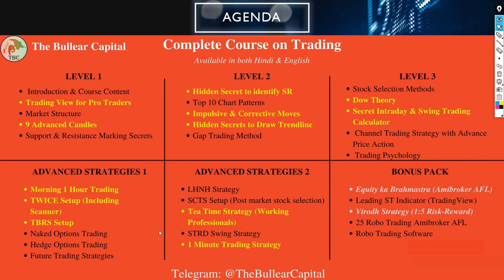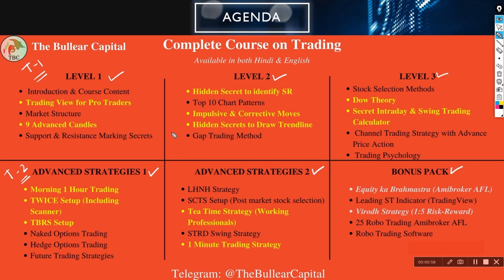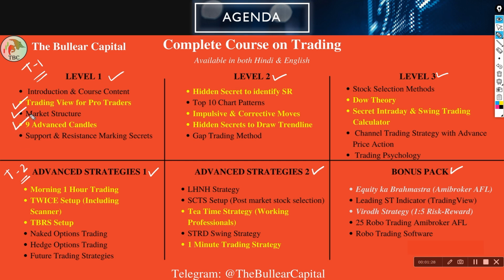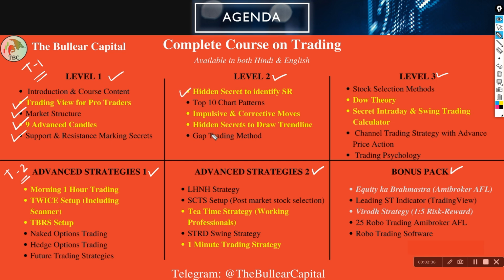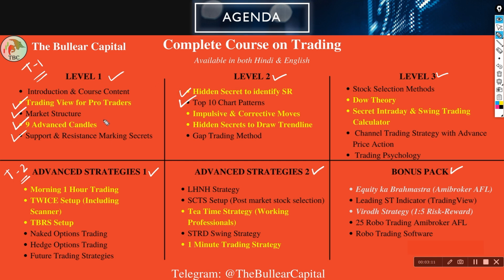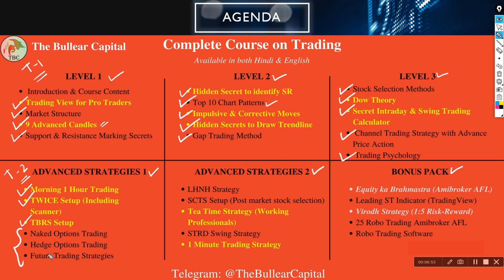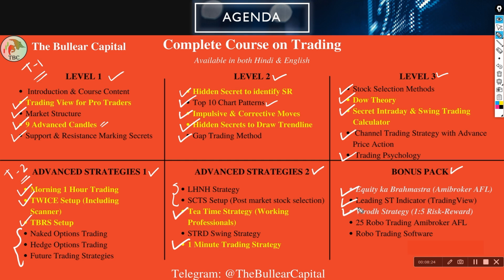01 - Introduction to Advanced Price Action Trading Course | Premium Trading Course For Free Telegram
Advance Price Action Trading Strategies Premium Course | Price Action Trading Strategies | Premium Trading Course For Free Telegram

In this video, I have shared what is share market, what is price action, what is intraday trading, what is swing trading, what is multibegger stocks, how to find multibegger stocks, how to trade in intraday, how to select stocks for intraday, how to select multibegger stocks, how to find fundamental stocks.